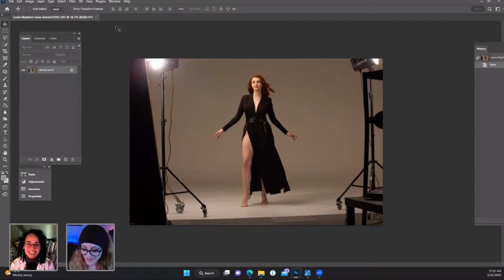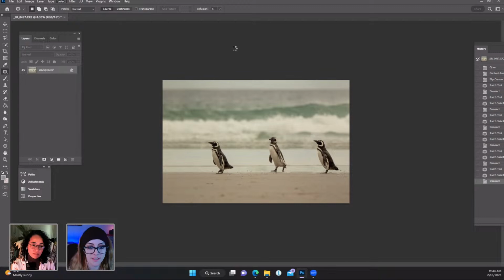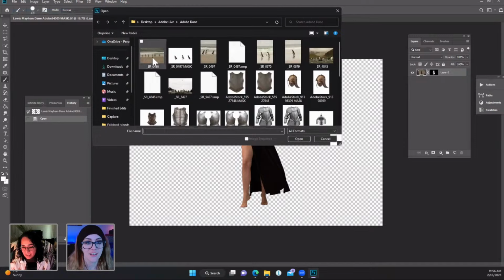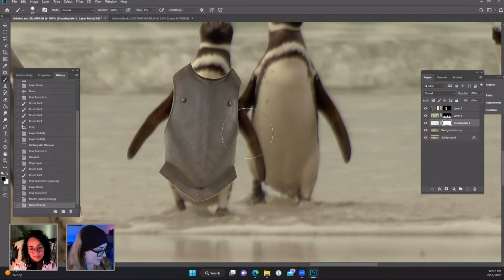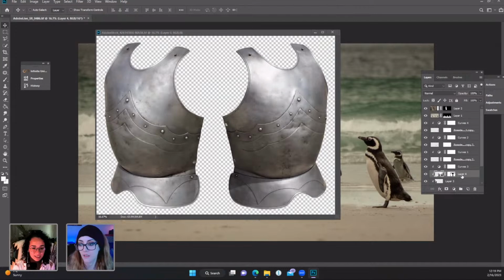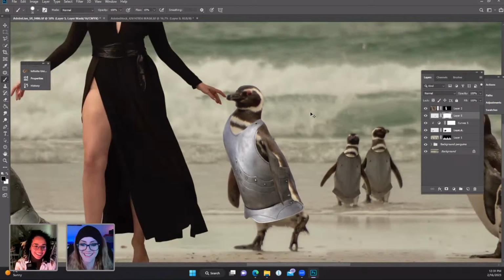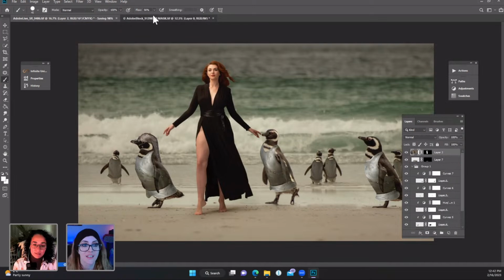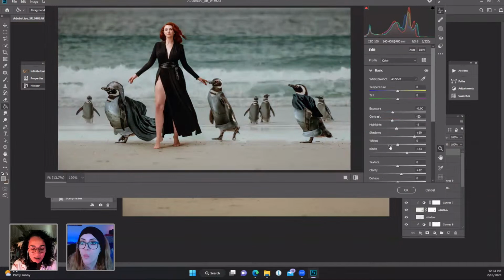Combine Nature and Studio Photography to Make Surreal Photos with Renee Robyn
Combine nature and studio photography to create surrealistic photos in Adobe Photoshop with Renee Robyn. Watch as she shows her initial process of editing her photos from her recent trip to Antarctica in Camera Raw. Then follow along as she takes her work into Photoshop to do a sky replacement, builds a background, places a subject into a scene, and adds magical details to create the final photo!

Guest Renee Robyn is a Photographer and Photoshop alchemist based in Canada

Host Cyn Lagos a Latin American visual storyteller with a focus on multi-diverse digital expressions; Street Photography, Graphic Design, and immersive technology, based in TX

00:00 Start
1:14 Renee’s introduction
7:14 Making a selection in Photoshop
11:03 Starting the composite
15;55 Smart Sharpen
23:58 Color range and masking assets for the composite
33:11 Bringing foreground elements
35:20 Putting armor on the penguins
42:35 Adding noise to match the stock background photo
45:36 Using the perspective warp tool to match the perspective
53:57 Using splatter brushes to mask
1:15:29 Adding details to the penguins
1:20:59 Sampling all layers to add details
1:22:17 Adding shadows to the background
1:25:46 Where you can find Renee
1:26:30 Wrap Up